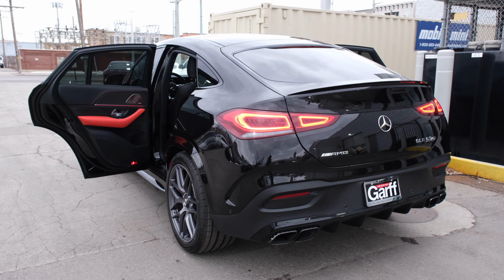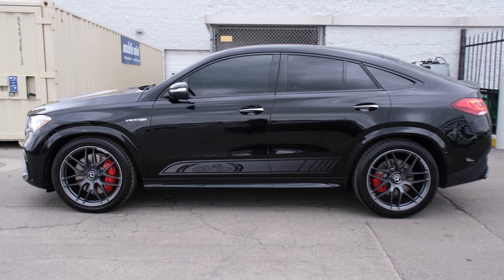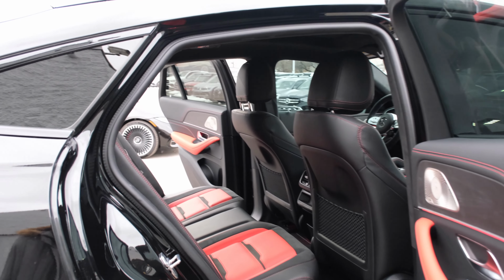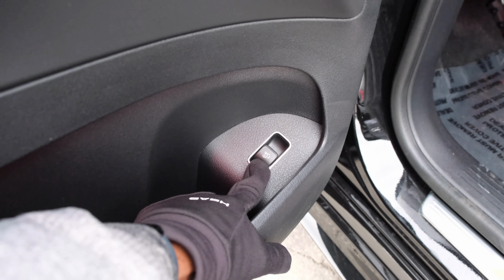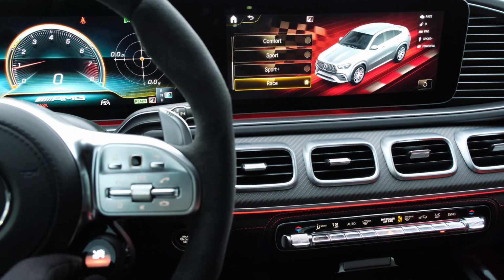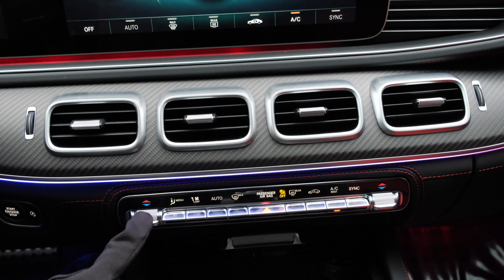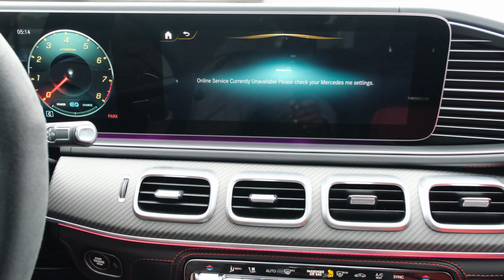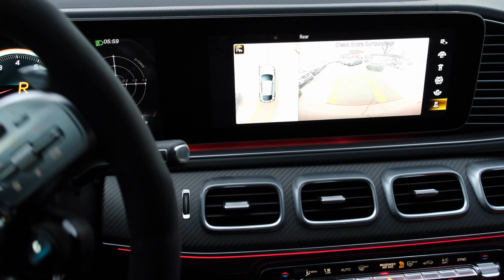2023 AMG GLE 63 S Coupe Edition 55 REVIEW — The Ultimate Combination of Luxury and Performance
Get your first 3 months free! ExpressVPN
Welcome to our comprehensive review of the 2023 AMG GLE 63 S Coupe Edition 55 – the ultimate combination of luxury and performance. This coupe SUV is designed to provide drivers with an exhilarating driving experience, whether you're cruising down the highway or carving through tight corners on a winding road. With its powerful engine, advanced features, and luxurious interior, the GLE 63 S Coupe Edition 55 is the perfect choice for drivers who demand the best.

Under the hood, the 2023 GLE 63 S Coupe Edition 55 is powered by a handcrafted AMG 4.0-liter V8 biturbo engine that produces a staggering 603 horsepower and 627 lb-ft of torque. The engine is paired with an AMG SPEEDSHIFT TCT 9-speed automatic transmission that delivers lightning-fast shifts and excellent acceleration. The all-wheel-drive system, equipped with multiple drive modes, offers exceptional handling and performance, no matter the driving conditions.

The exterior of the 2023 GLE 63 S Coupe Edition 55 is sleek and sporty, with an aerodynamic design that's optimized for performance. The interior is a blend of luxury and technology, featuring premium materials, advanced infotainment systems, and a spacious cabin that can comfortably seat up to five passengers. The MSRP is 163,055.

Whether you're looking for a high-performance coupe SUV or a luxury vehicle for your daily commute, the 2023 AMG GLE 63 S Coupe Edition 55 is the perfect choice. Don't miss your chance to experience this outstanding SUV – visit your nearest Mercedes-Benz dealership today.

Amazon Gear

🎵 MUSIC
Where I get my music (amazing for YouTubers)
AudioJungle — Licensed via Envato Market Item

Hi! I’m Benjamin - a Mercedes-Benz enthusiast and automotive journalist. On my channel, you will find car reviews from Mercedes-Benz, Porsche, BMW or Audi. I love cars and sharing my experiences with you.

Starting price is MSRP, or Manufacturer’s Suggested Retail Price. MSRP excludes transportation and handling charges, destination charges, taxes, title, registration, license, tag, preparation and documentary service fees, insurance charges, and Dealer add-on products, accessories and associated labor and installation charges. MSRP for a base model prior to customer build also excludes charges for optional equipment, products, packages, and accessories. Actual vehicle price and availability may vary by Dealer and should be confirmed with the dealer selected by customer.